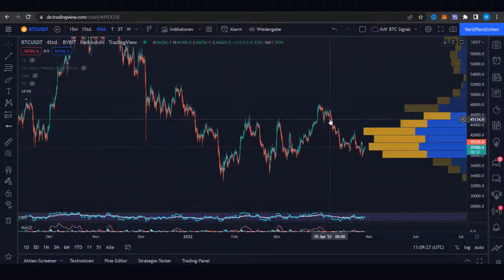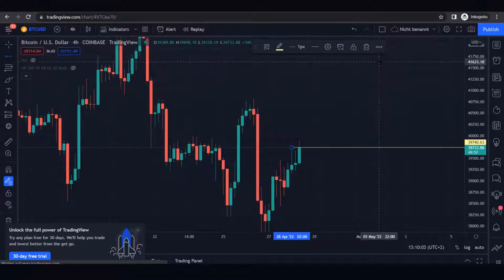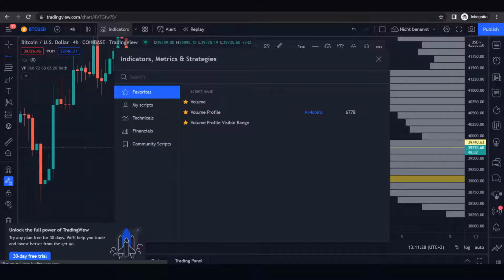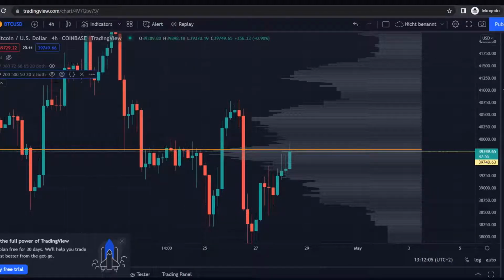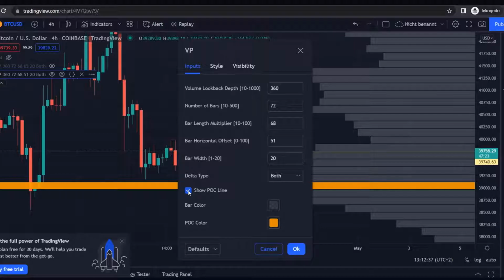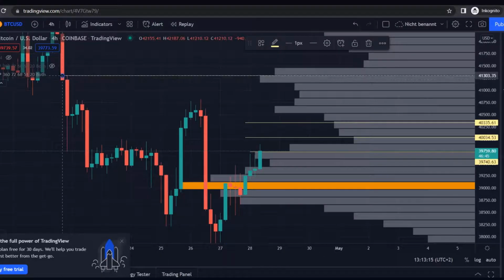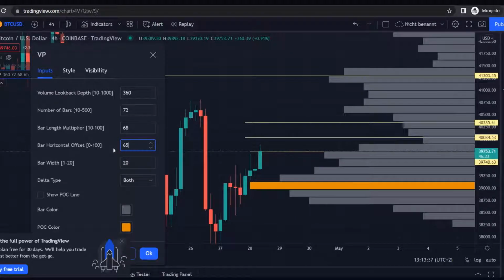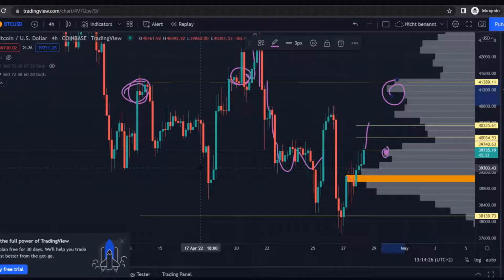Free VPVR Volume Profile Indicator on Tradingview. Best indicator you can use!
You ask what is the best tradingview indicator? I have found for you the VPVR Voolume prolifle Tradingview indicator for the free version. You do not necessarily need the Tradingview Pro version to use the VPVR. Trading with the Volume profile indicator is one of the best ways that you can use for analysis. The vpvr shows exactly where new resistance and support zones are located based on the traded volume.

Or use referall code: IEPYE3

Or use the referall code: QBSSSYJM

Here you can get a lot of bonus 👇

*The Bitpanda bonus program is currently not available for people from DE! However, a registration and the purchase of cryptocurrencies are possible without any problems!